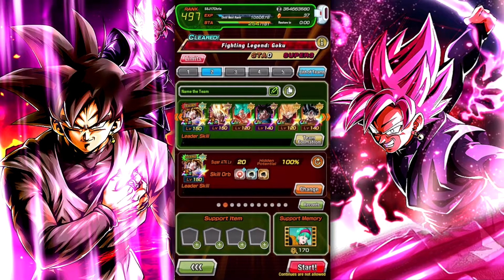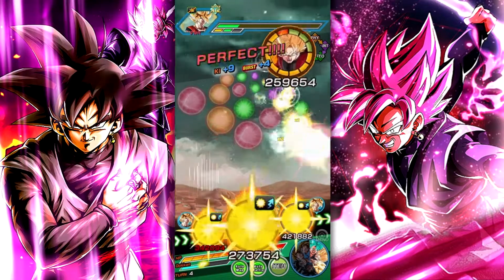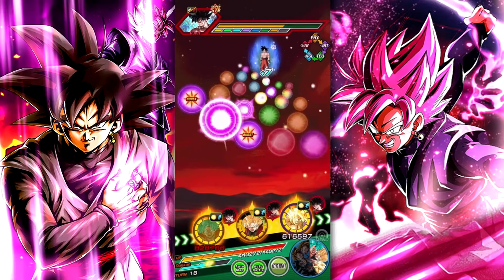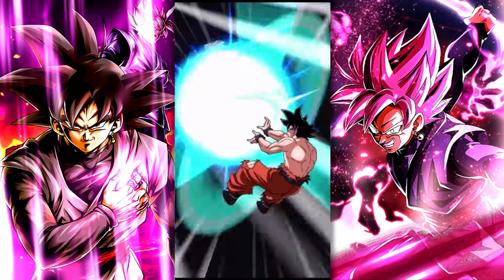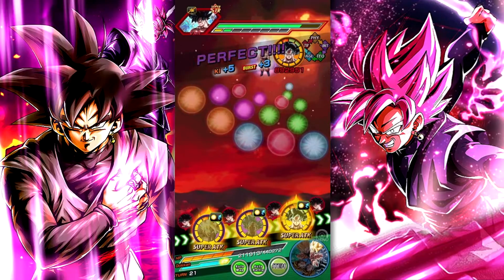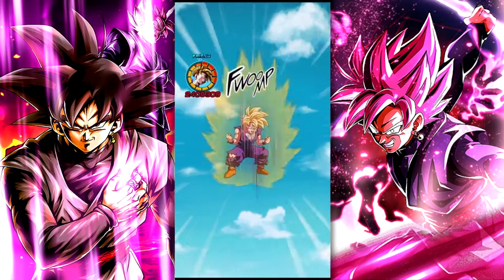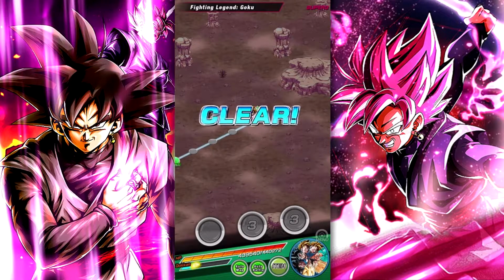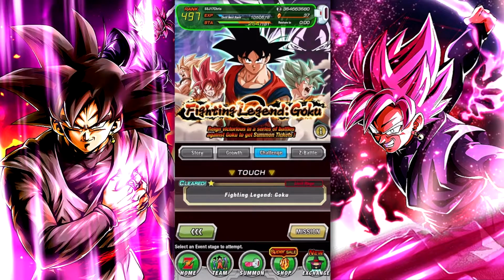Can Dokkans Auto Battle Mode Beat The Goku Event?